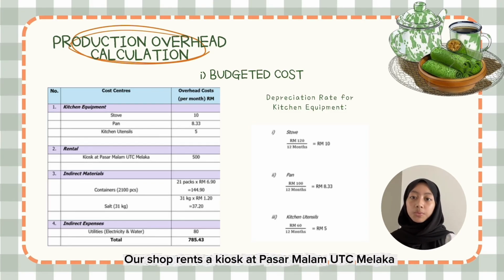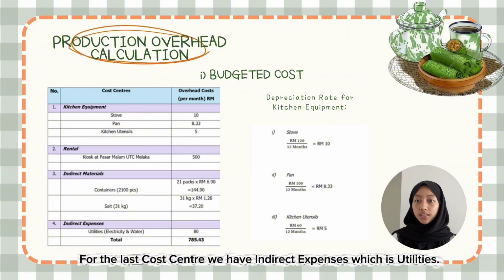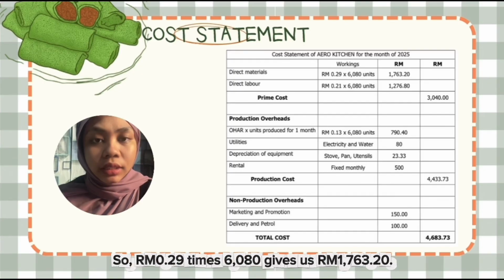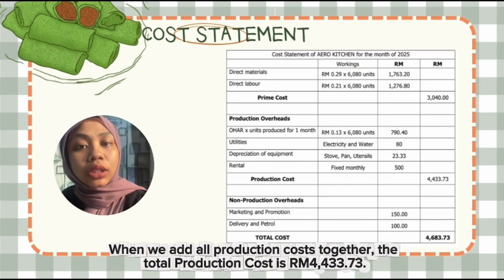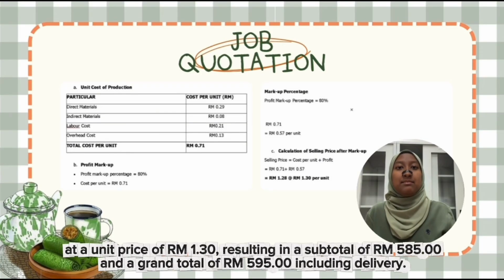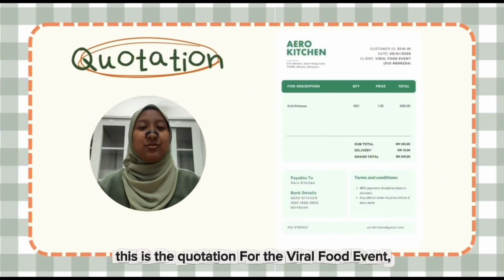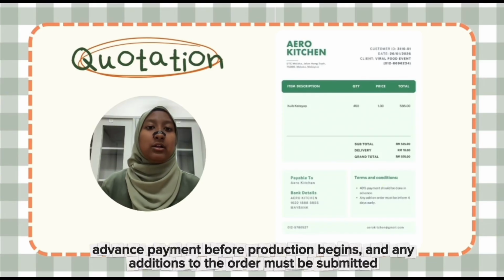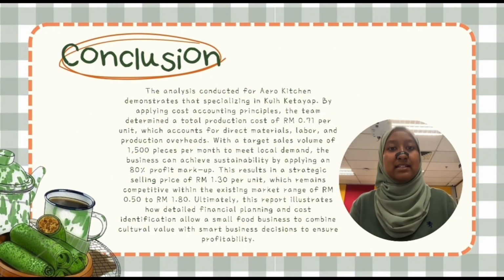ACC2693 || 🎥 VD PRESENTATION BY AERO KITCHEN